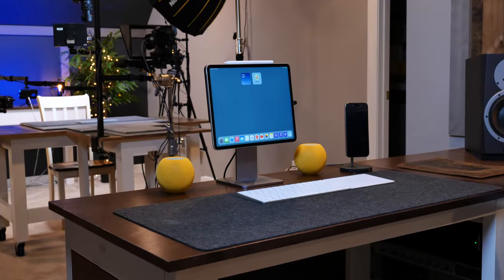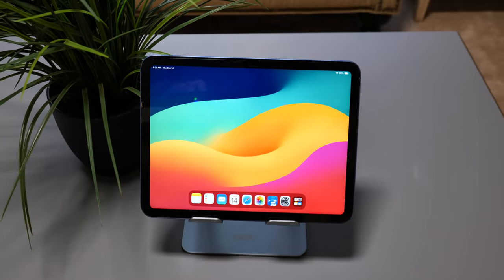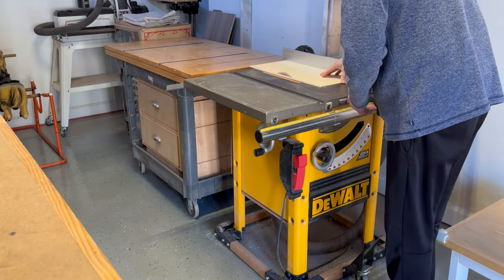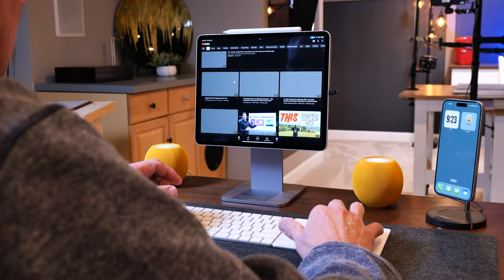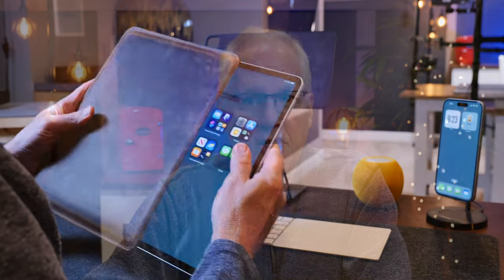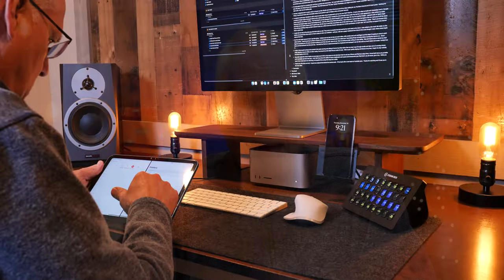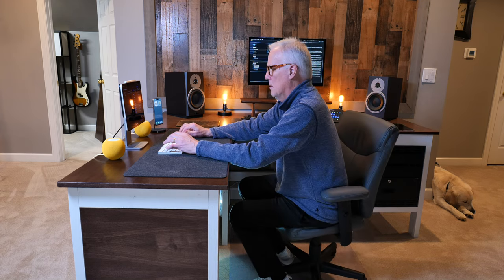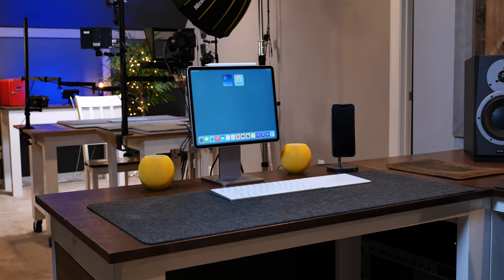iPad Tips for Seniors: My Favorite iPad Setup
make a lot of tutorial videos but not many videos on how I actually use my iPad.  In this video I take you behind the scenes to my favorite iPad desk setup.
  🔥 Here are the Amazon links (except for the yellow HomePod Mini)  to some of the gear in this video:
12.9" iPad Pro (M1)
Gray Felt Desk Mat
CharJenn Pro iPad Stand
Apple Magic Keyboard
Apple Magic Trackpad
Leather iPad Case
Anker iPhone Stand